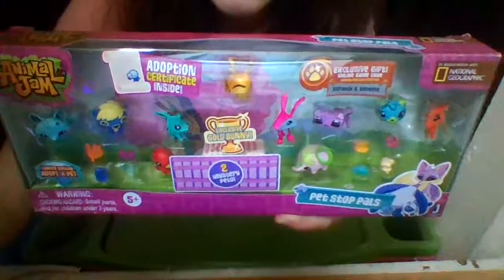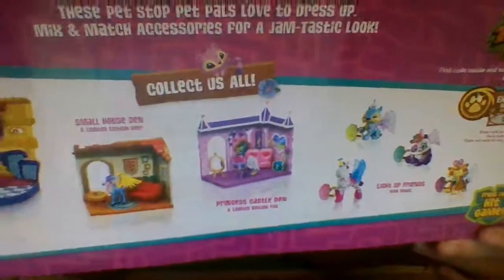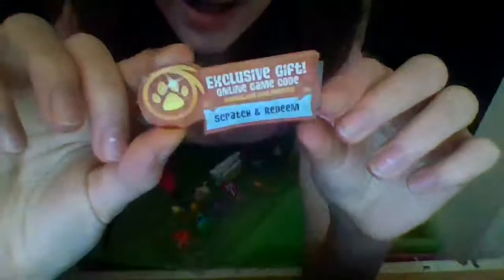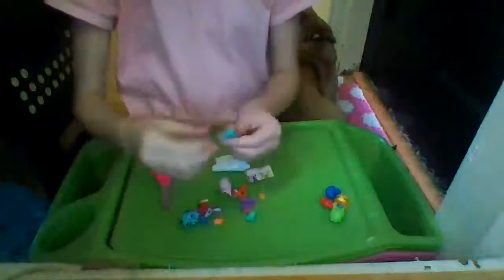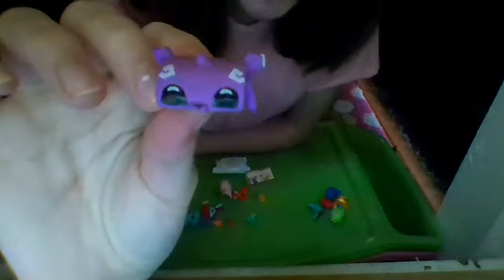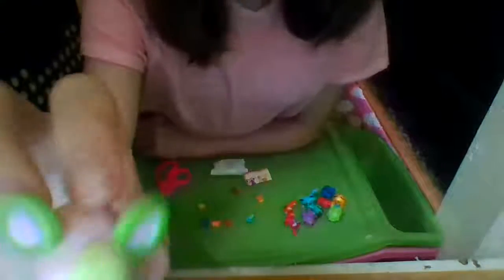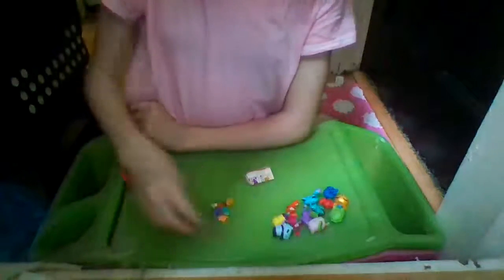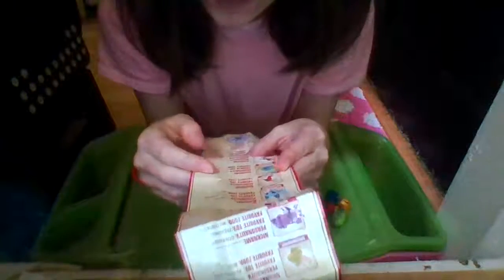Unboxing Animal Jam's Pet Stop Pals Pack (Part 1)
I am unboxing Animal Jam's Pet Stop Pals Pack. I show the animals up close and the adoption certificate. I read the certificate to learn what the pets love, their personality's, and the adoption promise. Check out part 2 and when I put in the game code.